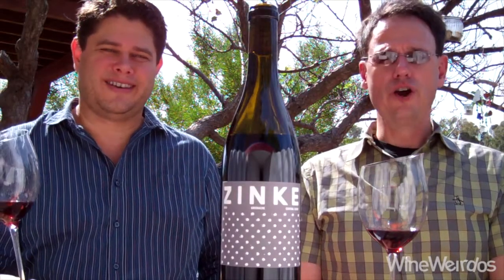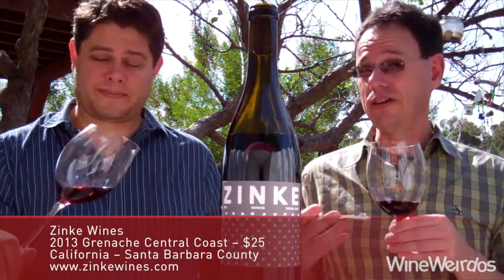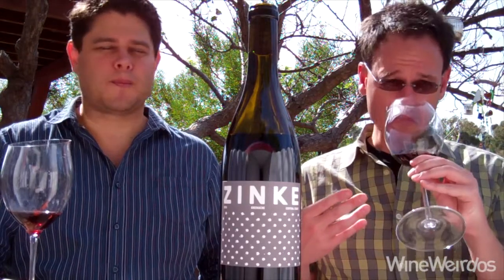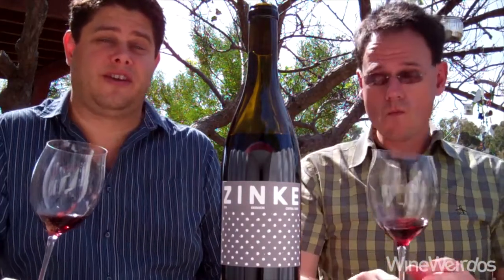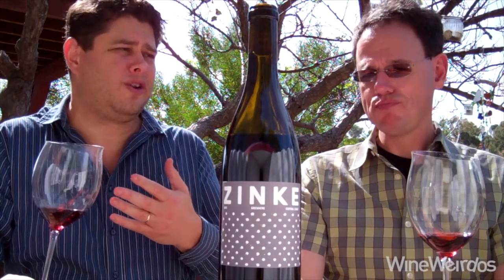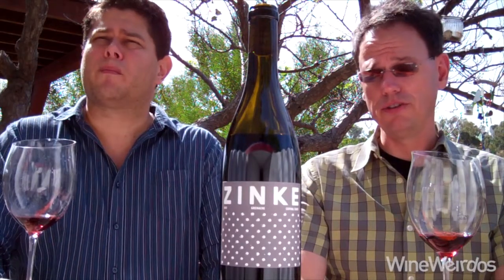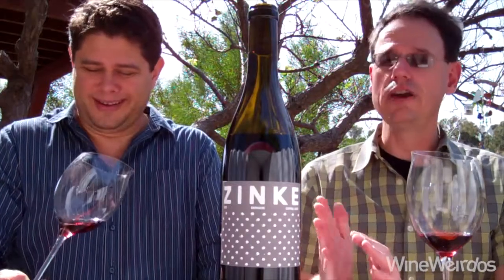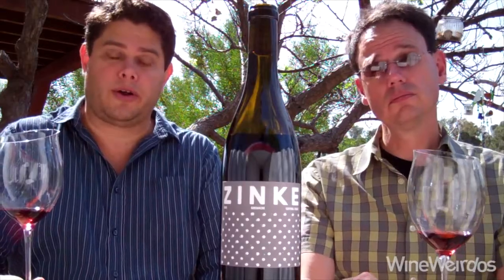2013 Zinke Wines Grenache Central Coast Concentrated, Polished And Delicious California Red Wine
Zinke Wines
2013 Grenache Central Coast
$25.00
California – Santa Barbara County